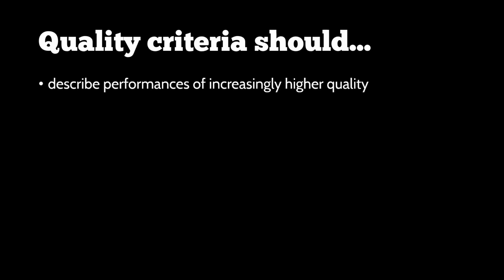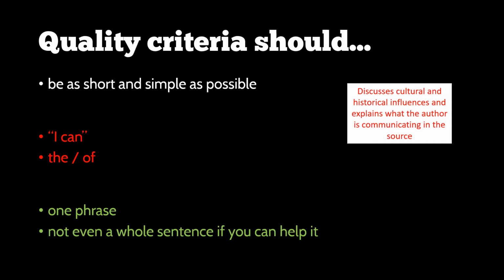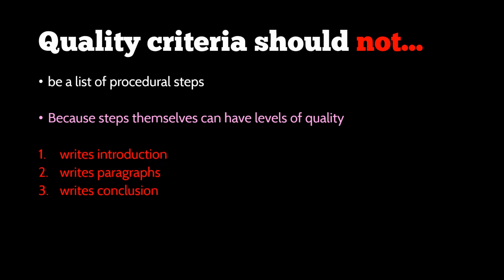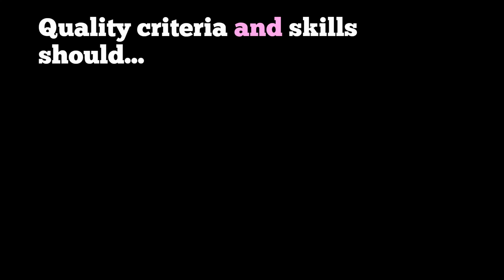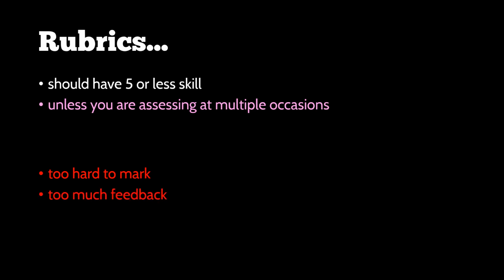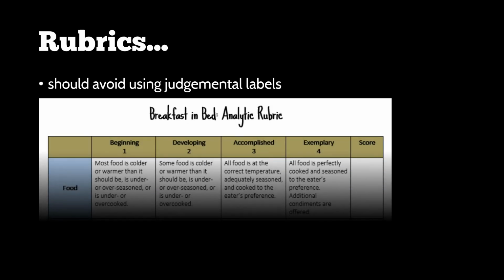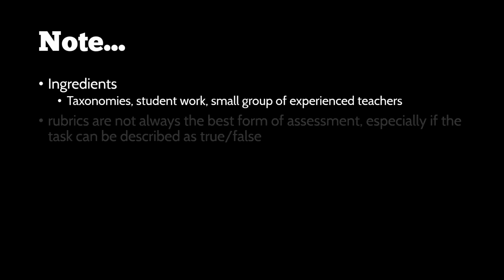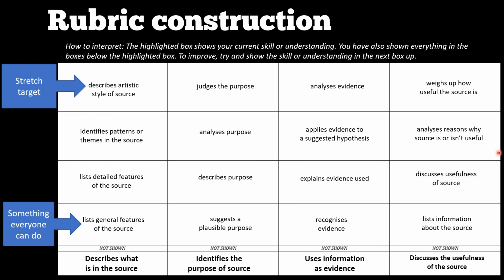Developmental Rubric Writing Advice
Some advice about writing developmental rubrics.

Based on the work of the Assessment Research Centre at the University of Melbourne: